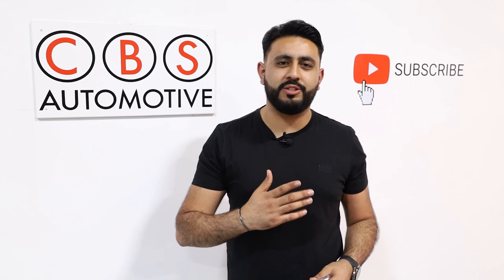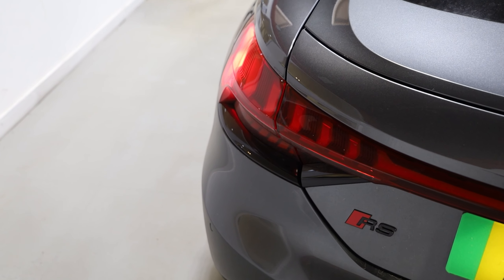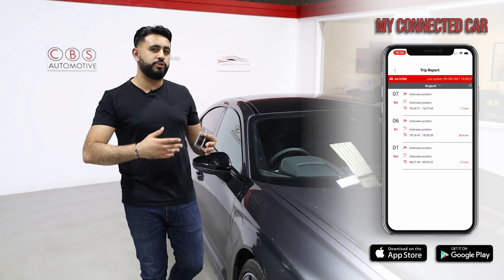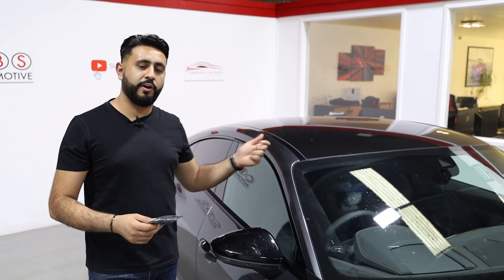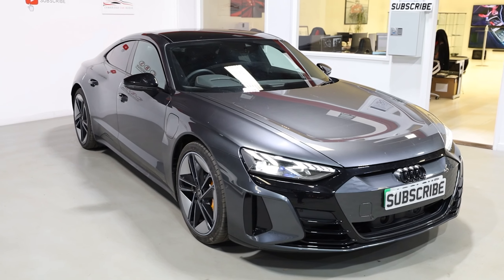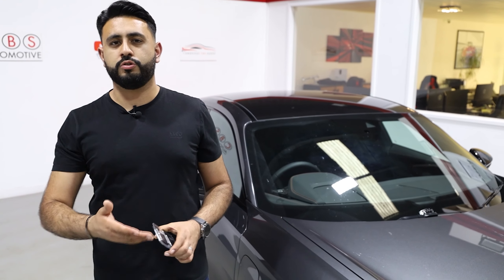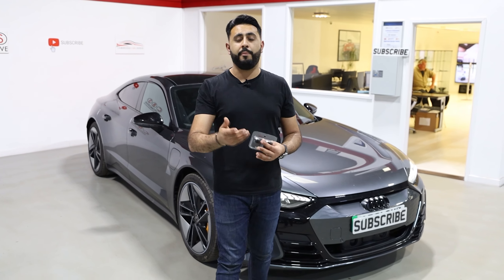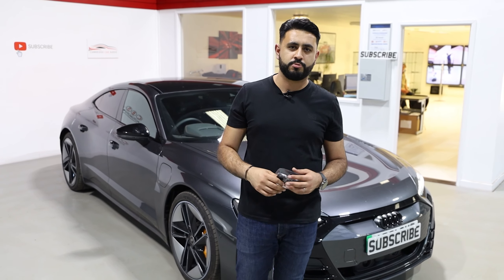Audi's Fastest Car TRACKED?! | Audi E-Tron GT RS Tracker Installed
A brand new Audi E-Tron GT RS was in the workshops for the installation of a tracker system - the Vodafone Automotive S5 VTS thatcham approved tracker.

The S5 VTS is a tracking system from Vodafone Automotive (formerly Cobra) that requires an ADR tag to be present in the vehicle when it is started and moved. If the tag is not present, the owner recieves a notification in the form of a phone call, text message or push notification from the app, to confirm the driver of the vehicle.

If the vehicle has been taken without permission, Vodafone will directly contact the police to begin the recovery process of that vehicle, which is exceptionally quick - on average between 30 and 45 minutes for full recovery.

With the tracker, you have access to the Vodafone My Connected Car application on Android and iOS, which gives you the ability to check the location, journeys, and also set features such as geofences to alert you if the car exceeds a certain area, such as for a service, or speed limit notifications.